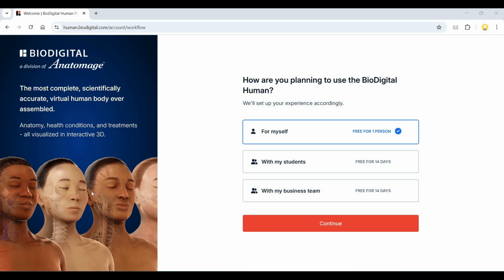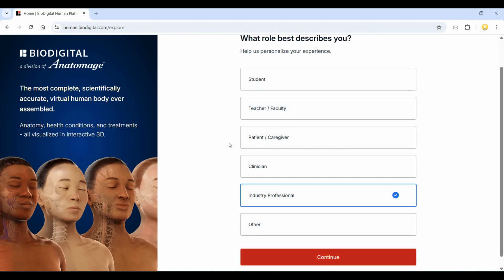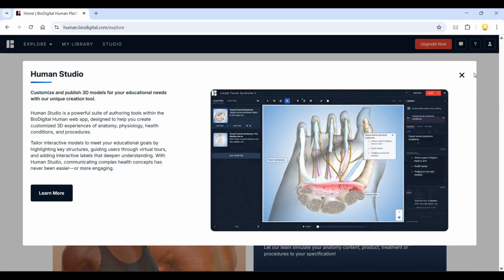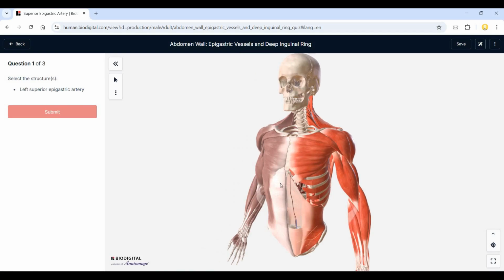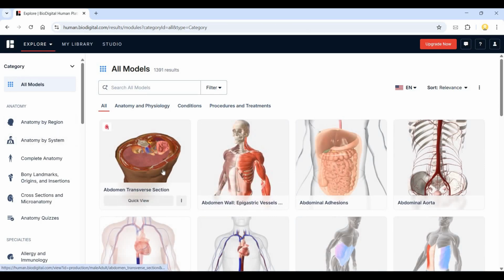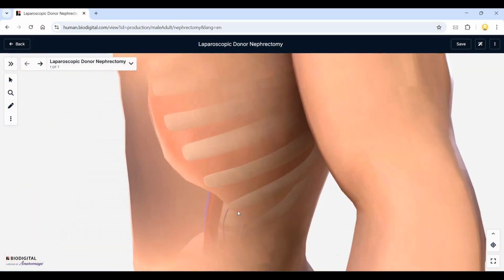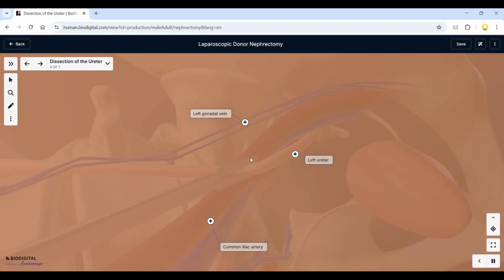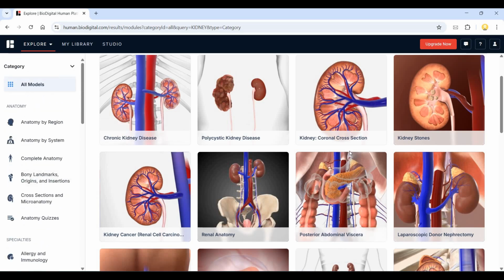How to Explore the Human Body in 3D Online | Best Free Digital Anatomy Tools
Curious about the human body? 🫀🧠💻 In this video, discover how to explore human anatomy in detail using free and interactive digital platforms. From bones and muscles to organs and nerves — you can zoom, rotate, and study the body like never before, all from your browser!

Perfect for:

🩺 Students

👨‍⚕️ Medical aspirants

🧬 Curious minds

🧑‍🏫 Educators

We’ll cover:

🌐 Best free online anatomy tools

🔍 How to navigate and interact with 3D models

📝 Tips for learning and note-taking

🧑‍🏫 How to use these tools for teaching

🔍 What You’ll Learn:
✅ Explore organs, systems, and structures in 3D

✅ Top platforms: Biodigital Human, Visible Body, Zygote Body

✅ How to toggle layers and isolate parts

✅ Save and share views for study

✅ Make learning anatomy fun and visual

🔴People Want To Know About:
🧠3D Human Anatomy Tools ✔PhotorealisticArt
💻Digital Body Exploration Platforms ✔AIImageGeneration
⚡Free Online Anatomy Apps ✔MidjourneyTutorial
🩺Medical Learning for Beginners ✔PhotographicFilm
🔬Interactive Anatomy Education ✔CameraSelection